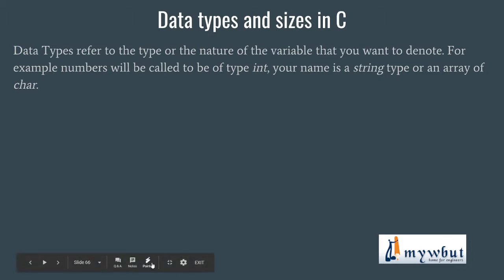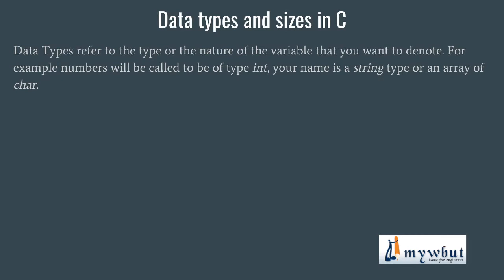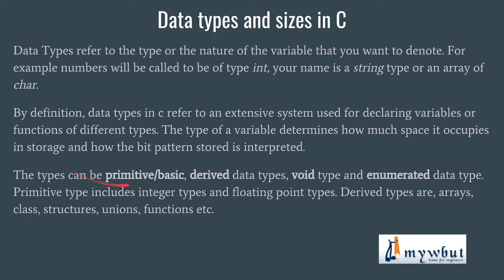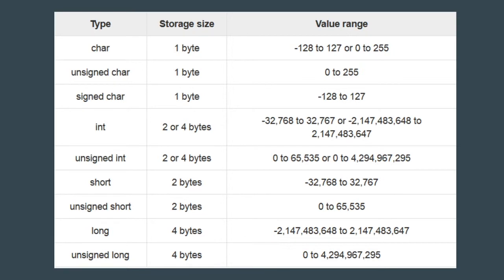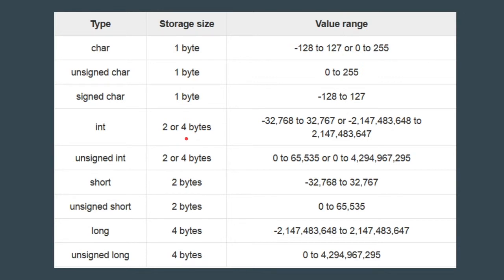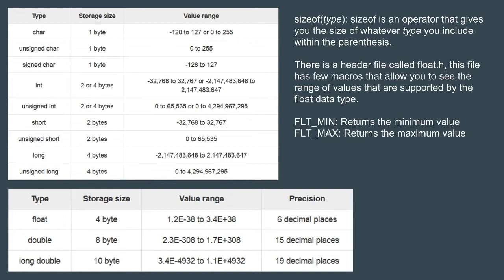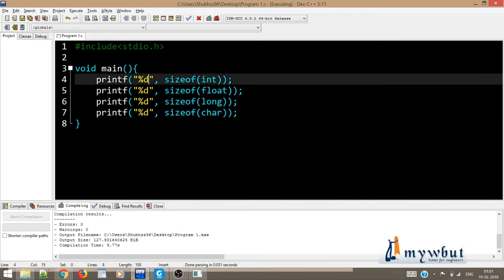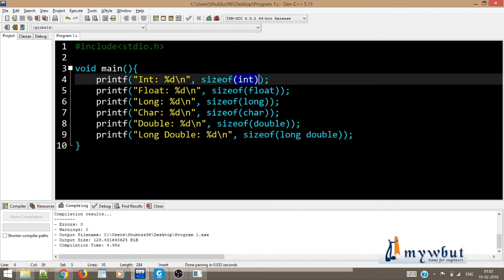02 Data Types & Sizes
Chapter: Data Types & Sizes
Module: C Fundamentals
Subject: C Programming Language
Suitable for: 1st Year Engineering Students